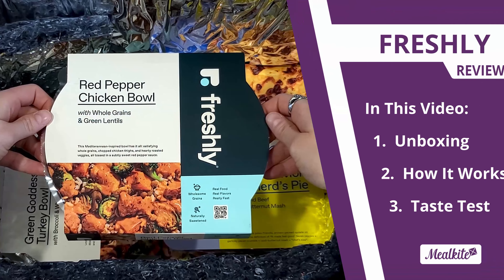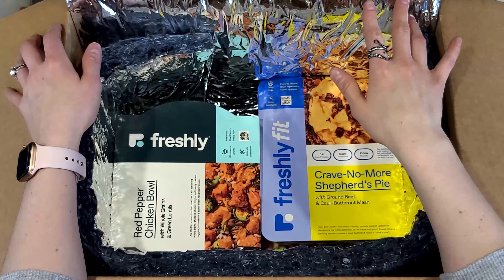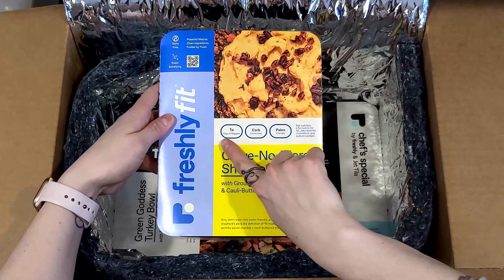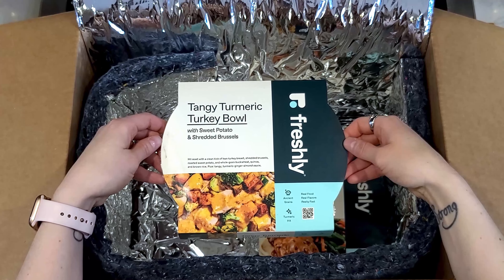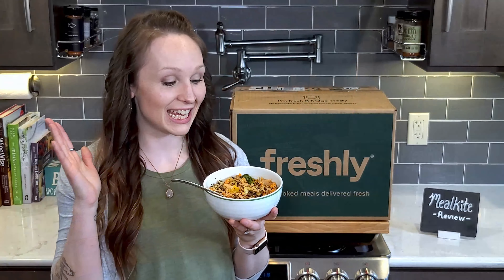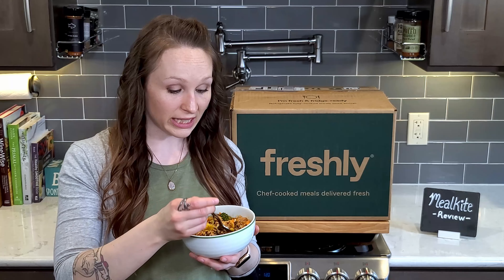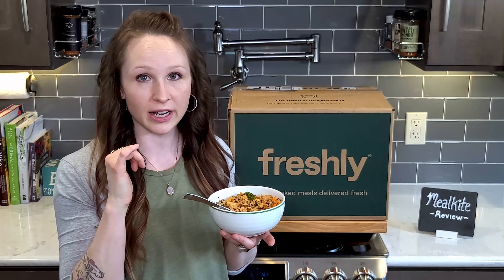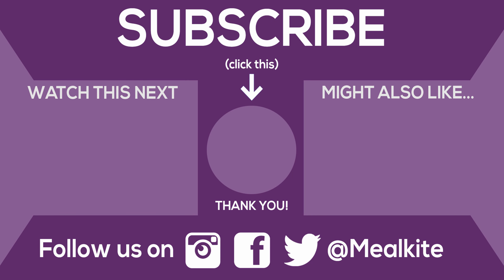Freshly Review 2022: How Consistently Good Are They Really? Let's Find Out!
Check out our Freshly review for a look at one of the most popular prepared meal delivery services.  Is it worth the hype?  And how consistent is their food over the long term?  They've made a lot of improvements since we reviewed them last, so we're doing a taste test to compare what they offer now, and the results are in.

📖 Video Chapters - Jump to Any Section In The Video:

0:00 Intro to Freshly Review
0:24 Unboxing Freshly
2:14 Taste Test Freshly Meals
3:41 Freshly Review Conclusion

▪️ Upcoming Reviews (Sneak Peek at What's Next)
▪️ Follow-Up Reviews (1 Week Later Reviews)
▪️ Tips and Tricks Using Food Delivery Services

📦  What's in Our Freshly Box:

▪️ Red Pepper Chicken Bowl
▪️ Crave-No-More Shepherd's Pie
▪️ Green Goddess Turkey Bowl
▪️ Kung Pao Steak
▪️ Tangy Turmeric Turkey Bowl
▪️ Steak Peppercorn

We strive to provide complete transparency with honest reviews so you can get a better sense of what to expect when you order.  This is at no additional cost to you.  These codes or links are intended for new users to acquire a discount toward their first use of the service.  Our compensation never influences our views, and the companies we review have no input on the content of our reviews.  The opinions expressed throughout our videos are those of our own and not of the companies mentioned.  For more information about our review process, go